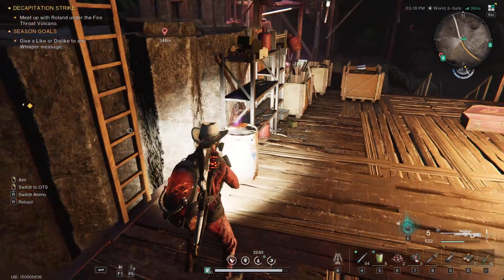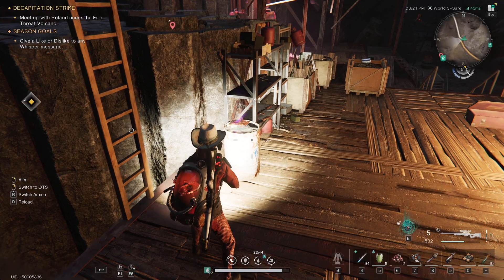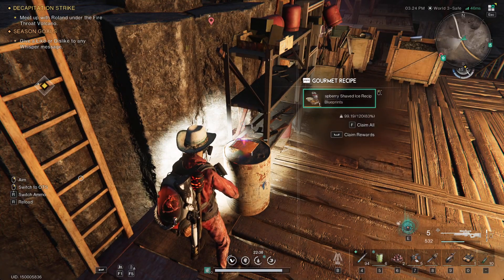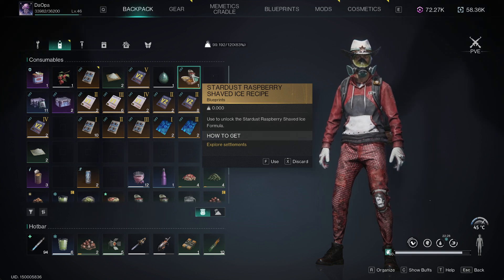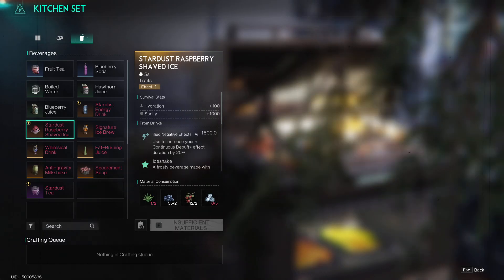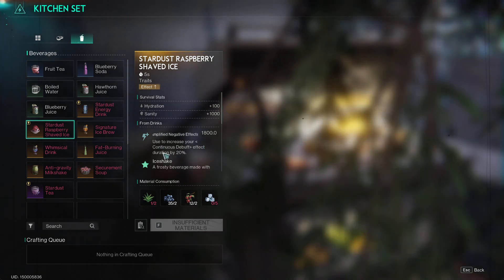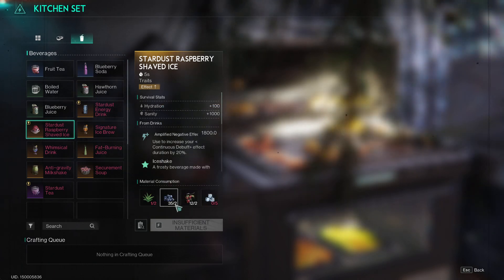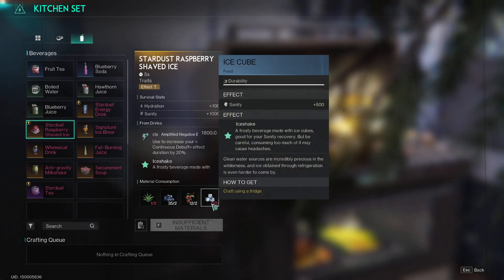Once Human Stardust Raspberry Shaved Ice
Short guide on where to get the cooking recipe called Stardust Raspberry Shaved Ice from Once Human game.

Discover mystical crates, weapon crates, gear crates, deviants, recipes, accessories, and more!